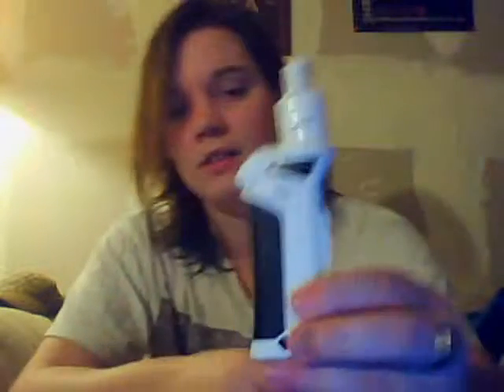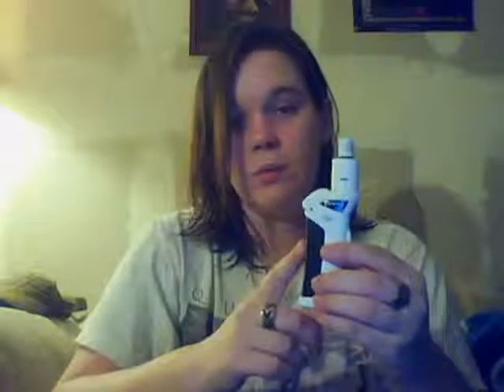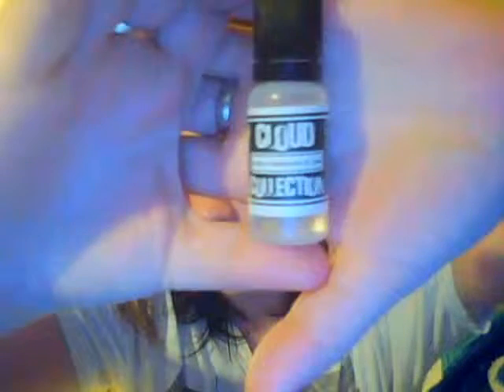Cloud Collection Review